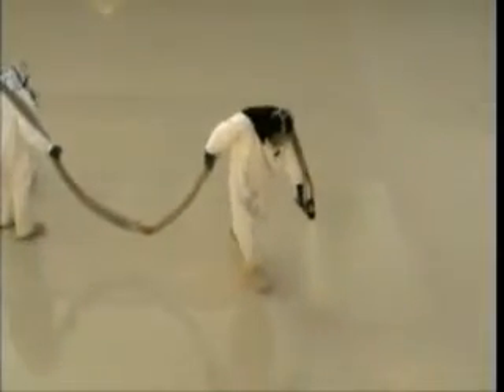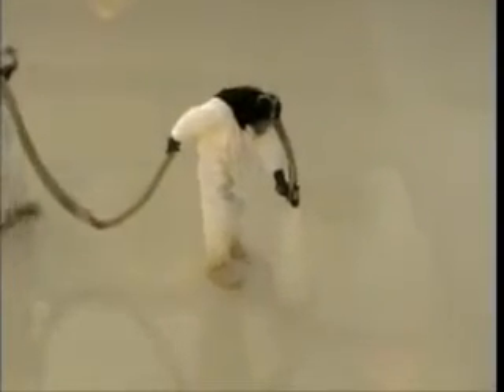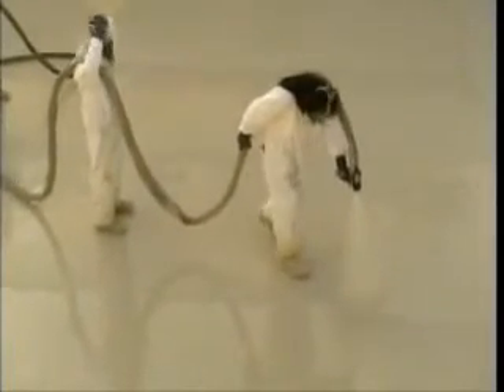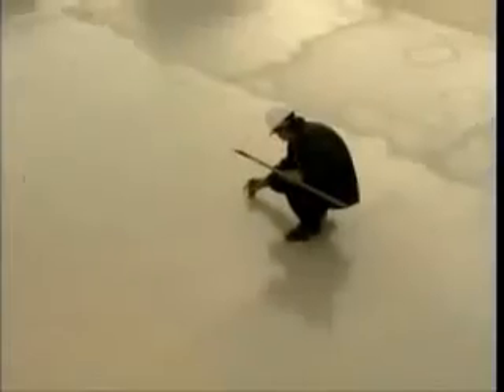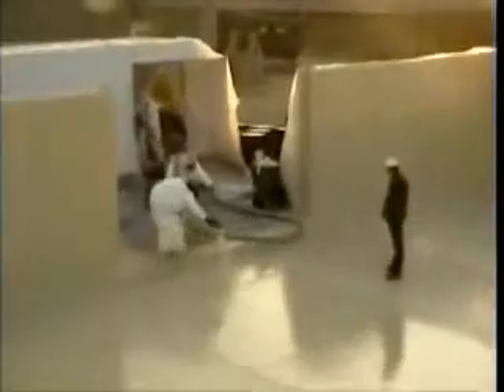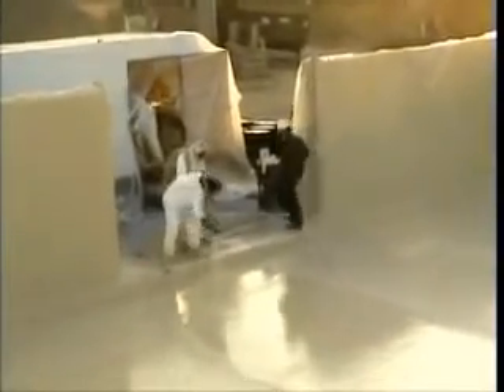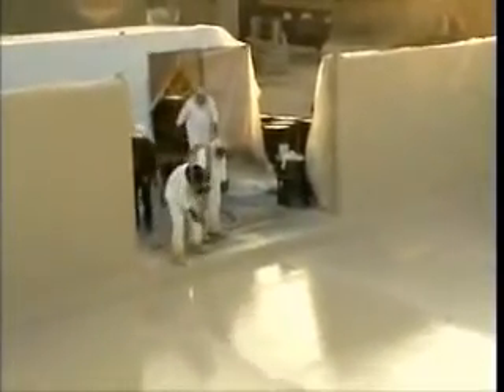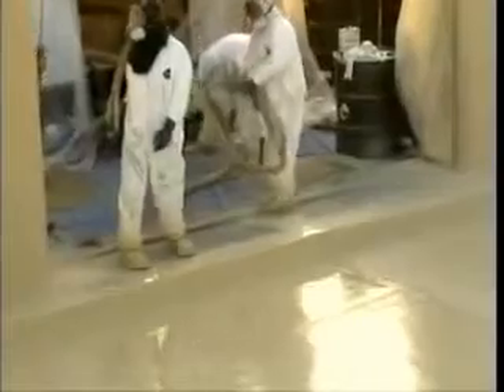Нанесение мочевин на пол установкой Reactor E-XP2 .avi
Нанесение мочевин на пол установкой Reactor E-XP2